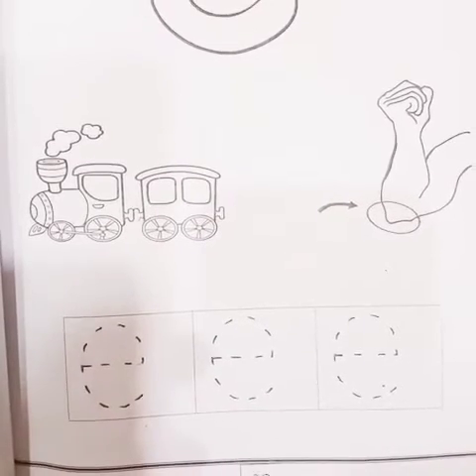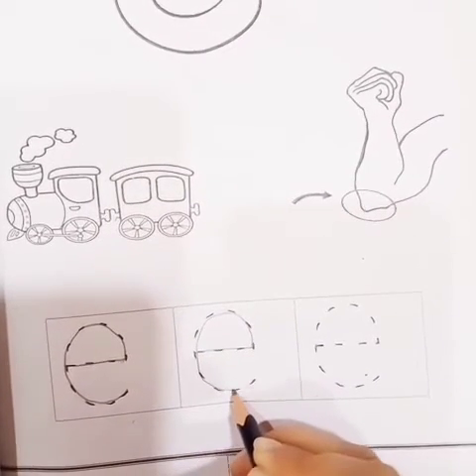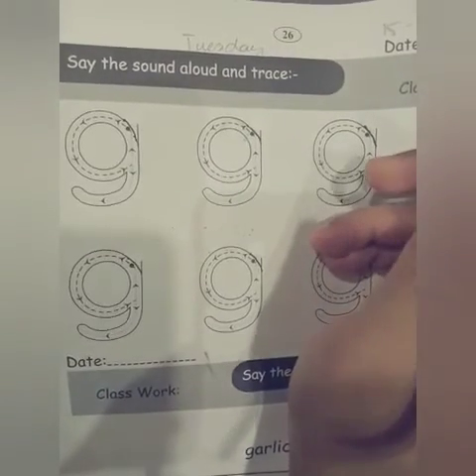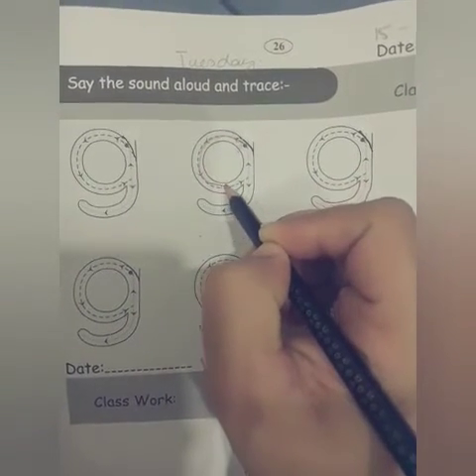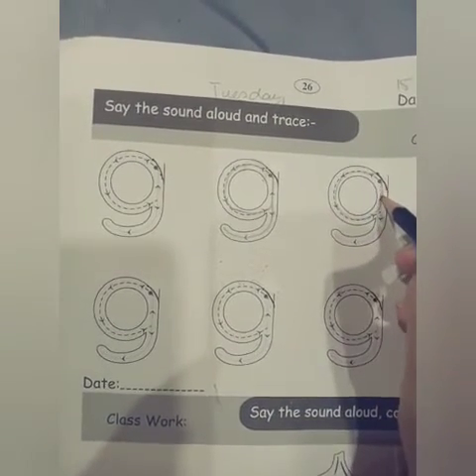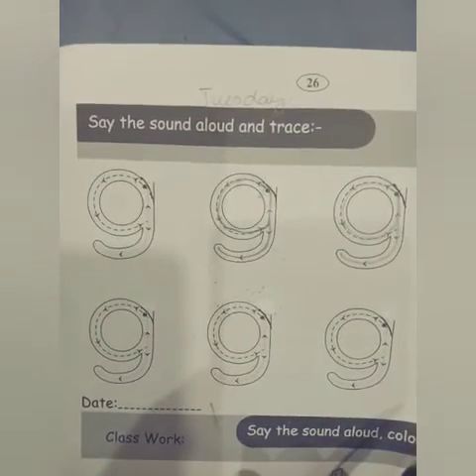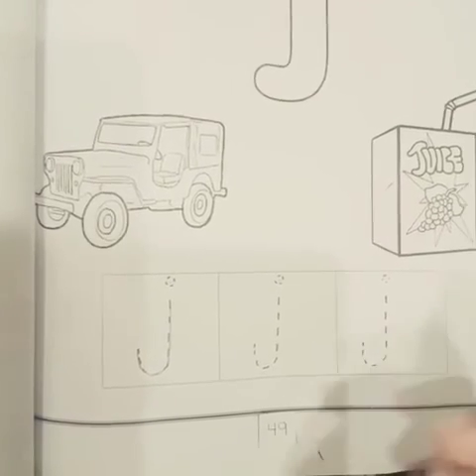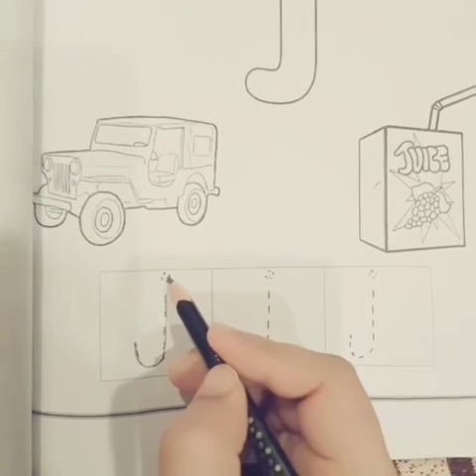Playgroup | English | Tracing of Letters (a-j) | Lecture 6 | The Broadway School